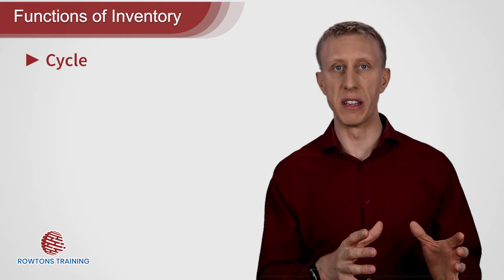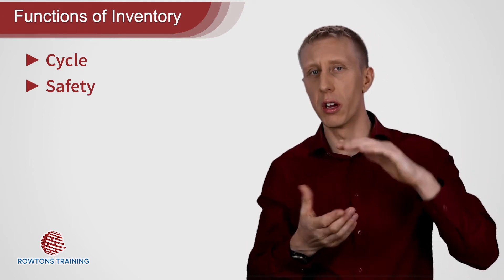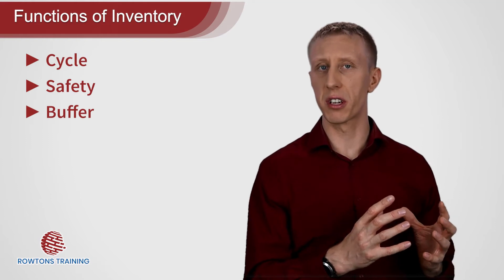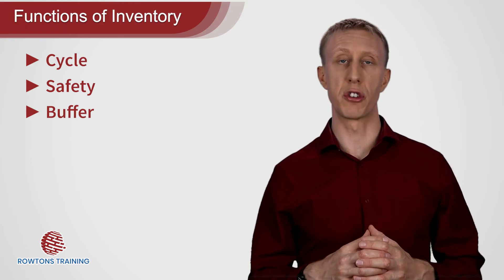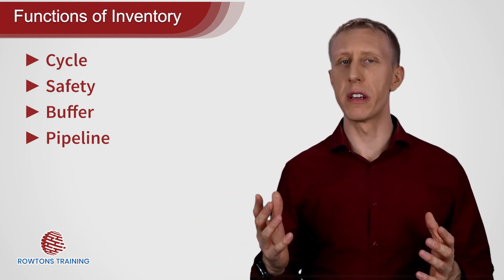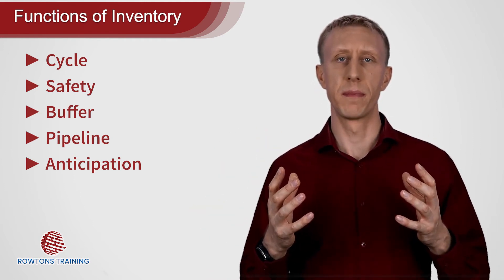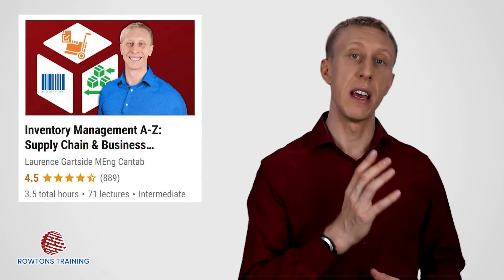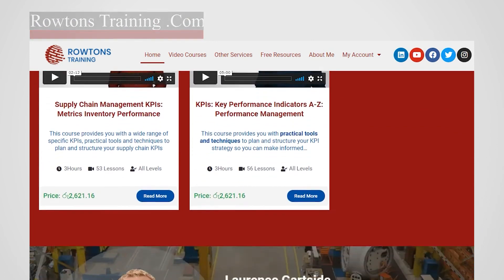Functions Of Inventory: What is Inventory For? | Rowtons Training by Laurence Gartside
Inventory has many functions in business. In this video we look at what they are, what they mean and why they matter. So what are the various uses and purposes of inventory?...

-Cycle Inventory
-Safety Stock
-Buffer Stock
-Pipeline Inventory
-Anticipation Inventory
-Maintenance, Repair and Operations